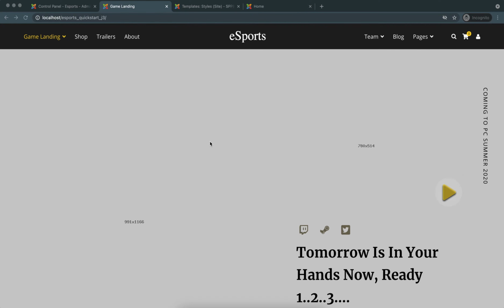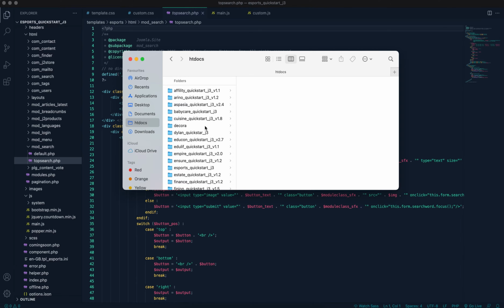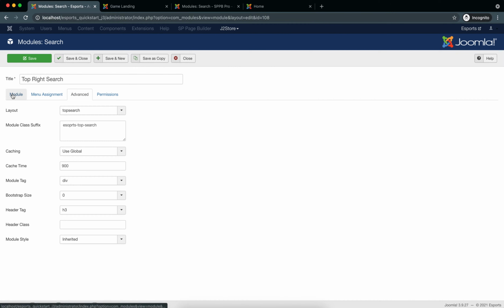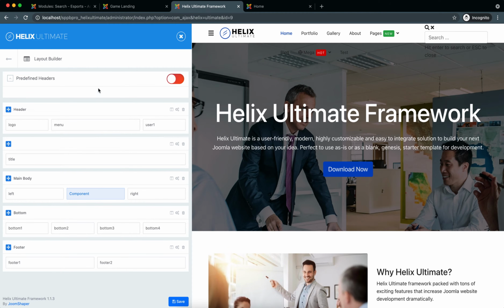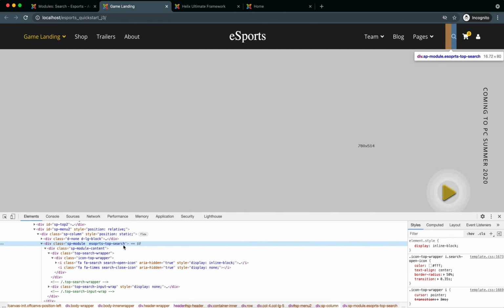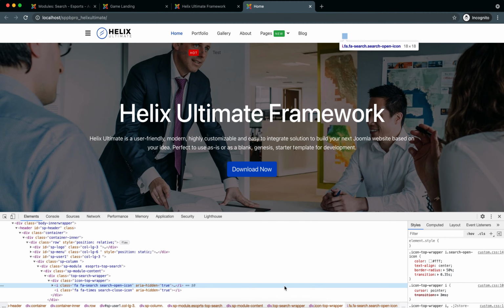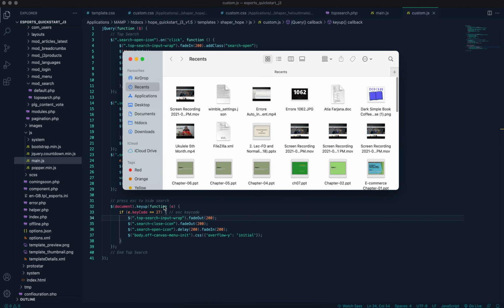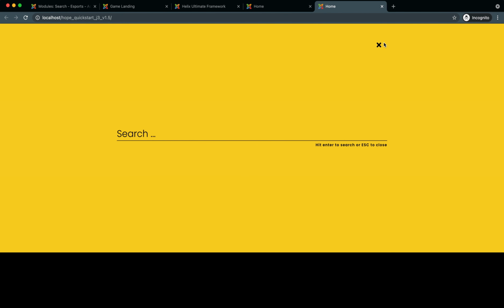যেকোনো Helix টেমপ্লেটে ডেডিকেটেড মডিউল কীভাবে ব্যবহার করবেন | Helix Ultimate | জুমলা টিউটোরিয়াল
কখনও কখনও আপনার একটি Helix টেমপ্লেটের কোনো একটি মডিউল পছন্দ হতে পারে এবং আপনি সেটি অন্য একটি Helix টেমপ্লেটে ব্যবহার করতে চাইতে পারেন, কিন্তু কীভাবে করবেন তা জানেন না। অনুগ্রহ করে ভিডিওতে দেখানো ধাপগুলো অনুসরণ করুন। এই ধাপগুলো অনুসরণ করে, আপনি একটি টেমপ্লেট থেকে অন্যটিতে যেকোনো মডিউল ব্যবহার করতে পারবেন। অনুগ্রহ করে কমেন্টে আপনার মতামত জানান। Helix এবং SP Page Builder-এর আরও টিপস ও ট্রিকসের জন্য, আমার অন্যান্য ভিডিওগুলো দেখুন।

আমাকে অন্যান্য প্ল্যাটফর্মে খুঁজে পেতে...